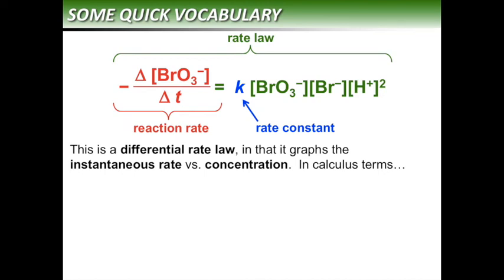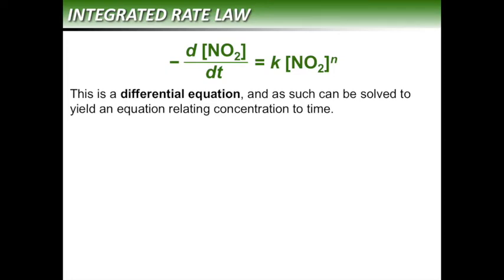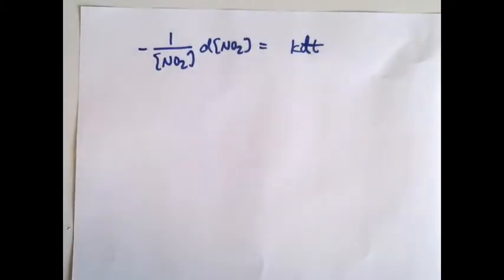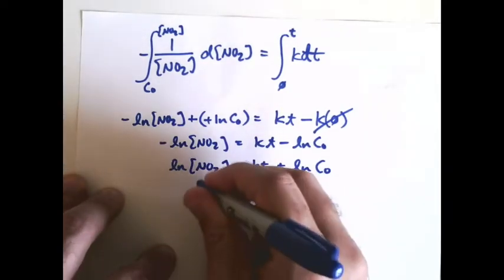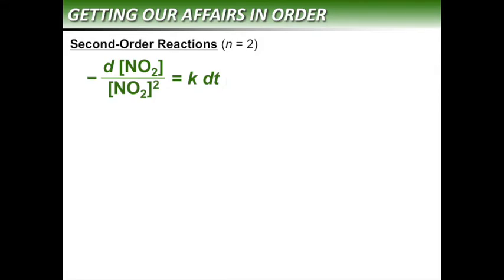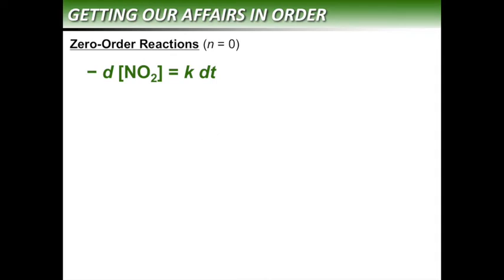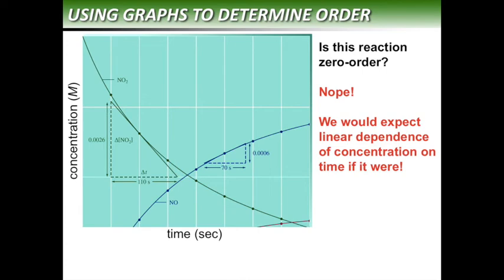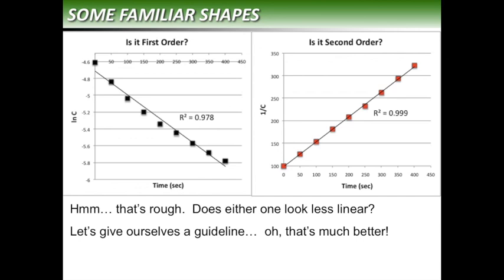Kinetics Mini-Lecture 2: Integration & Finding Rate Laws by Graphing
NOTE RE: CANVAS QUIZ:  The first in-lecture questions to appear on that are in Lesson 3.  Don't worry, you didn't miss any yet!

The second of a 5-part video series (roughly 90 minutes total) to bridge students entering Chem 121 at DVC without having learned Chemical Kinetics in Chem 120 (part 1 is In this video, we use a little bit of calculus to turn our rate law equations into concentration-time relationships, and see how specific types of reactant decay can be identified by what mathematical operation makes them linear with time.

Recommended reading from Tro's "Chemistry: A Molecular Approach" 4th edition = Chapter 14, p. 634-638